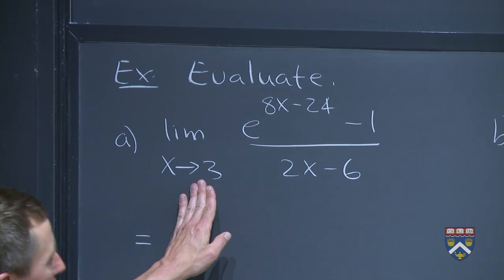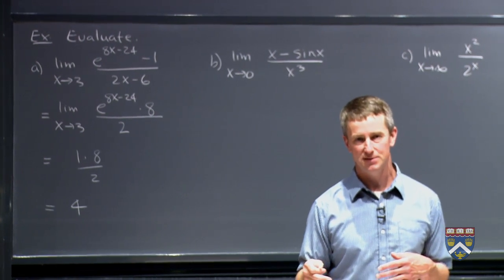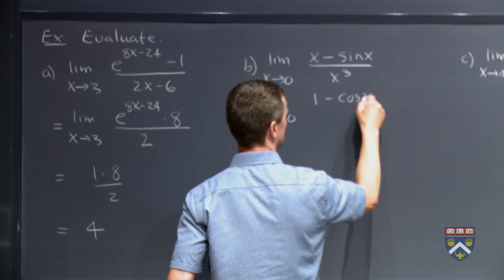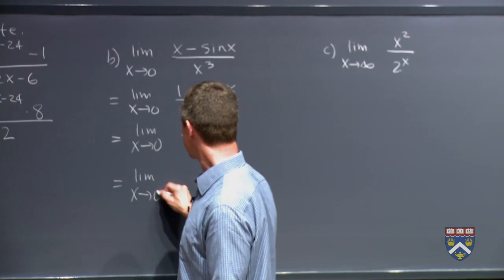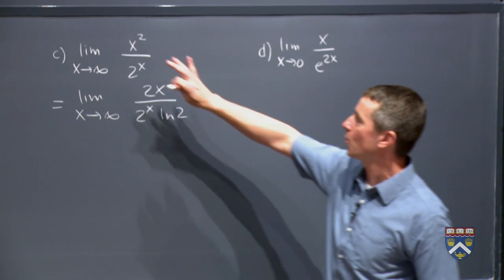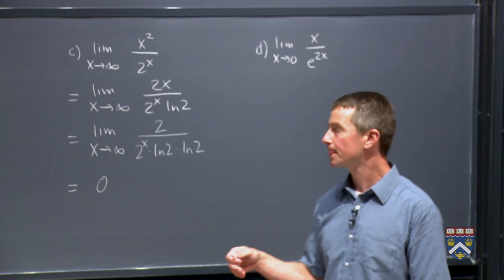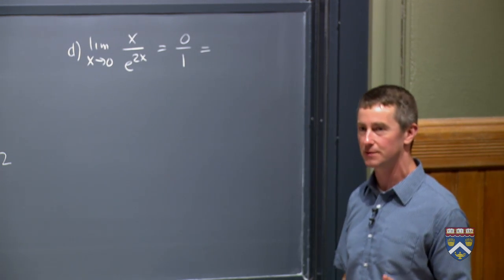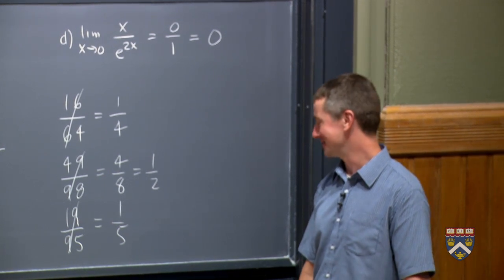MATH 15 SP16 10436 W7 P8 MM